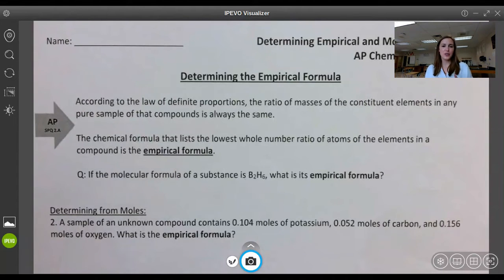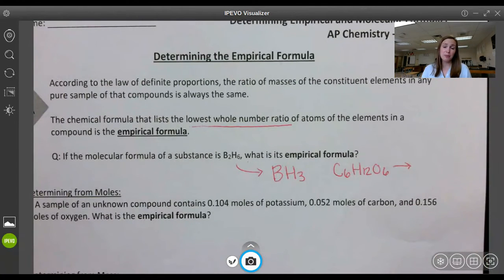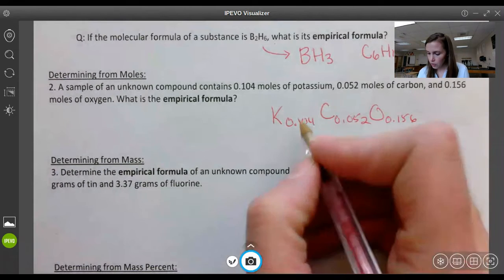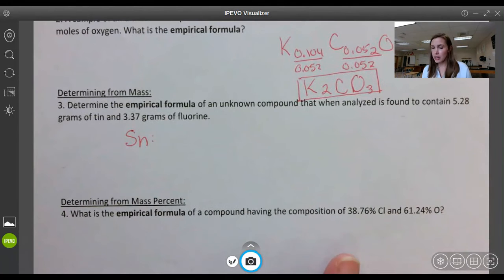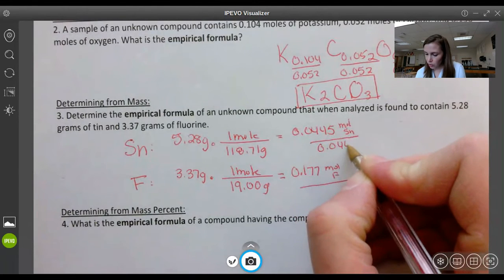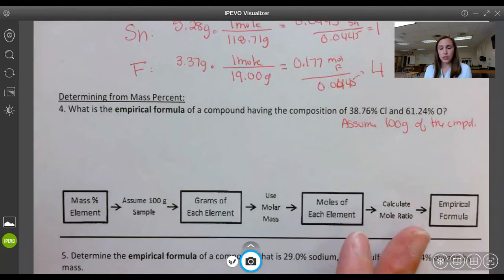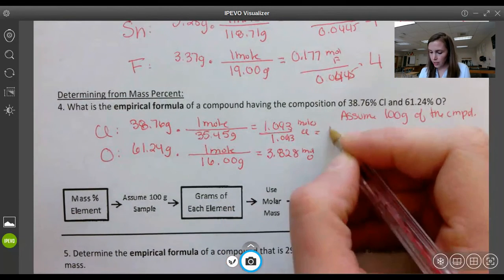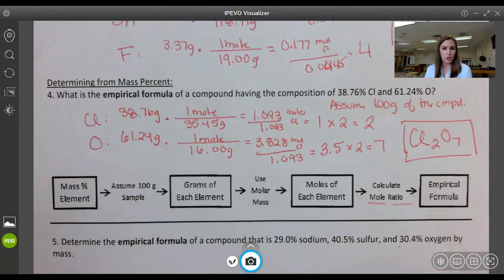APChem Unit A Determining the Empirical Formula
This video focuses on determining the empirical formula of a compound.